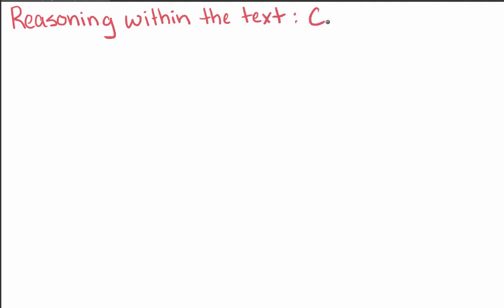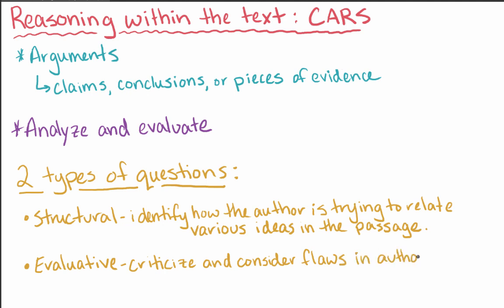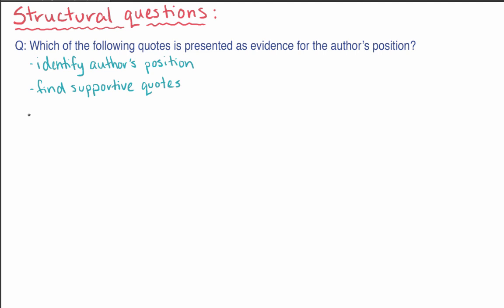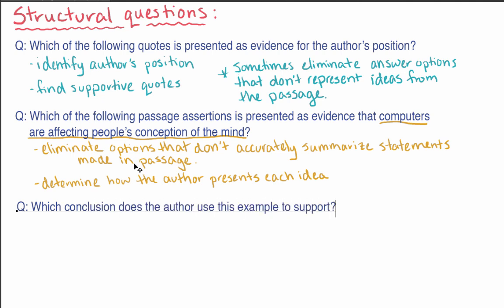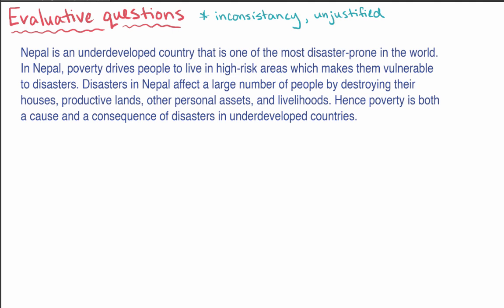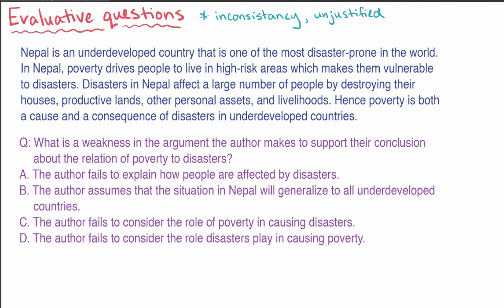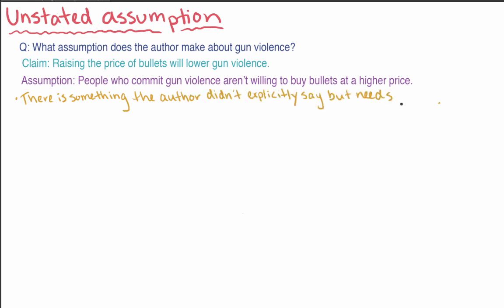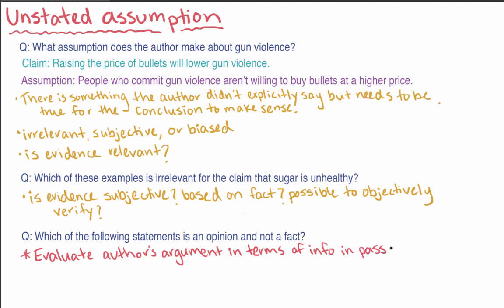Reasoning within the text | MCAT | Khan Academy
for MCAT related content. The videos are not intended to be a substitute for professional medical advice, diagnosis or treatment. Always seek the advice of a qualified health provider with any questions you may have regarding a medical condition. Never disregard professional medical advice or delay in seeking it because of something you have read or seen in any Khan Academy video.